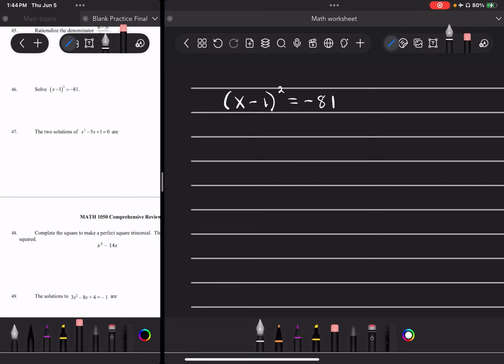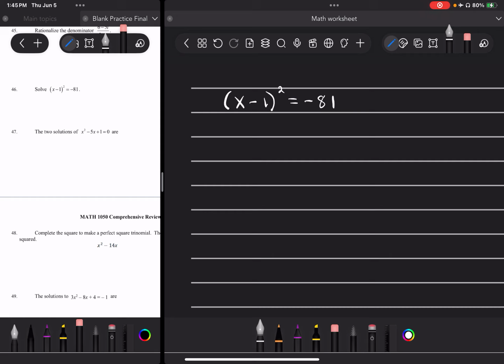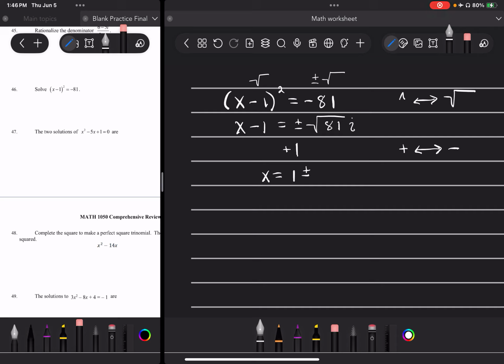Macomb College MATH1050 Practice Test Question 46